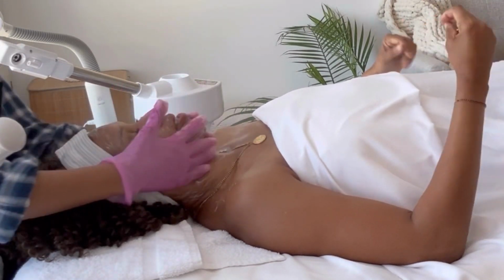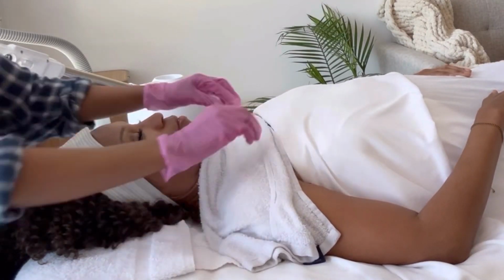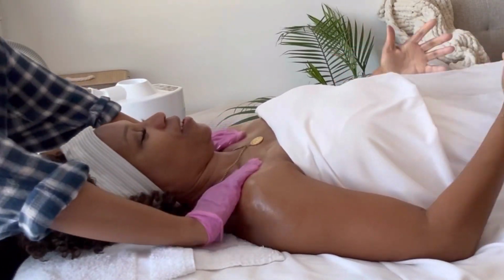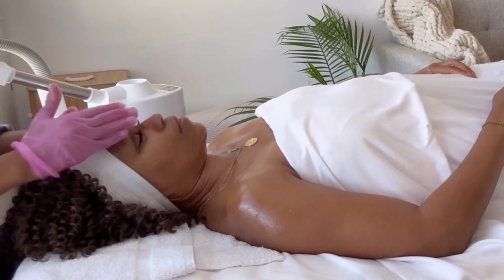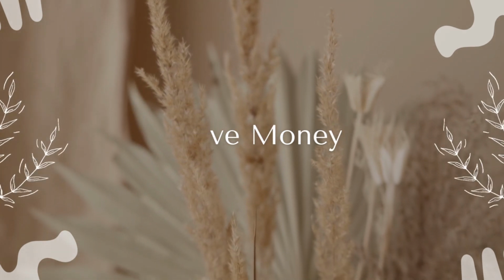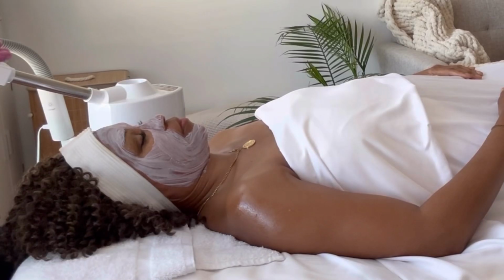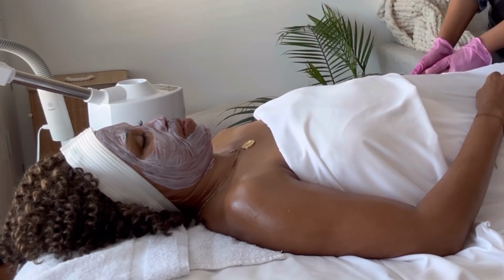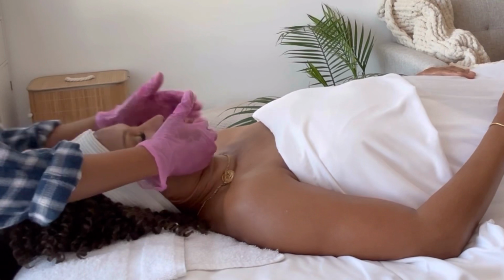Skincare 102! Elevate Your Skincare with these Next Level Tips + Tricks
Elevate your skincare by going beyond the basics with your skincare.  In this video, I'll be sharing some easy tips that you can do at home.

Location:  Beachbum Wisdom Studio, Long Beach CA

Book:  BeachbumWisdom.com

Skin favs:
~Sacred Glow Ritual BODY Oil -